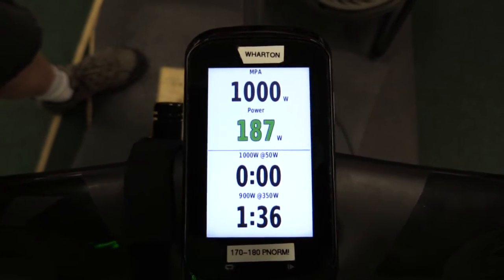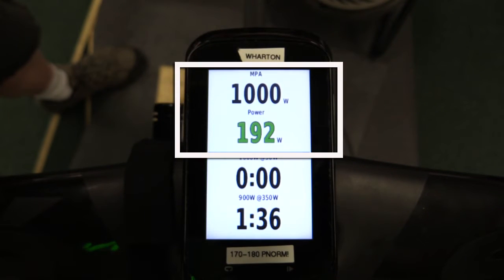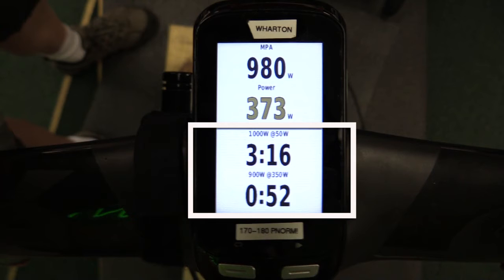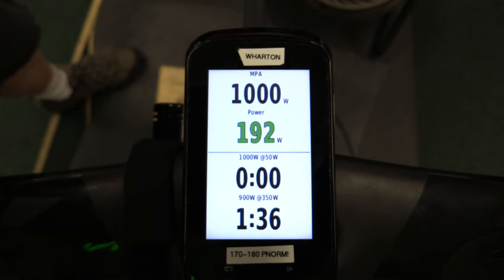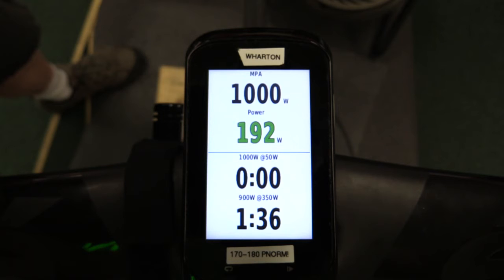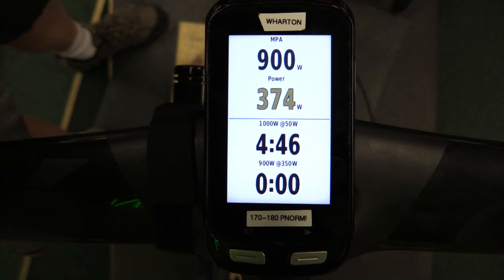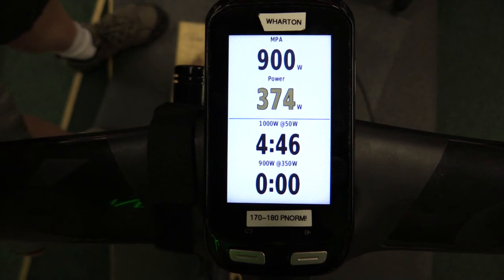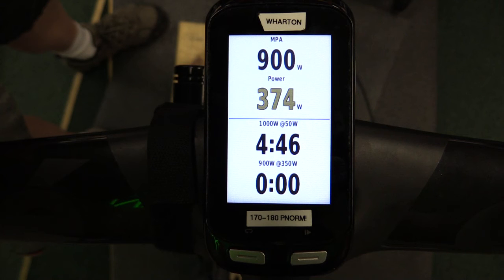Xert Training Apps with Coach Richard Wharton